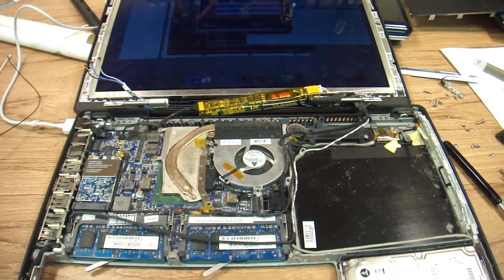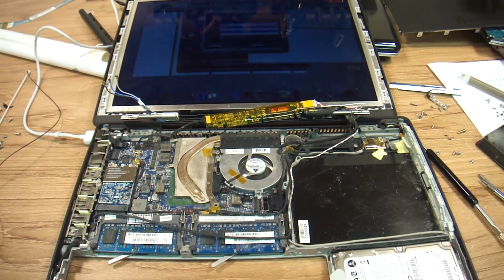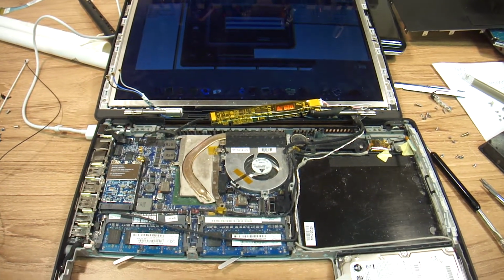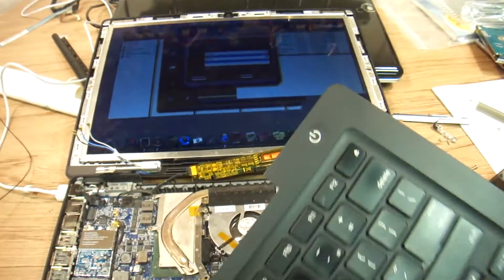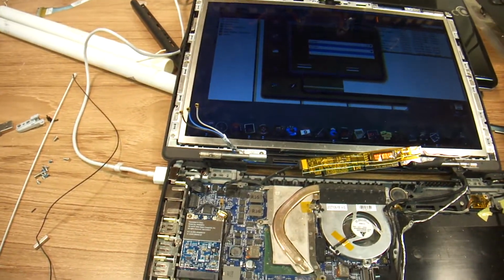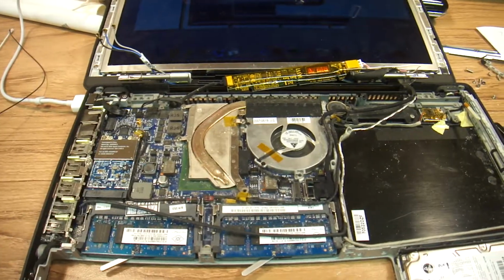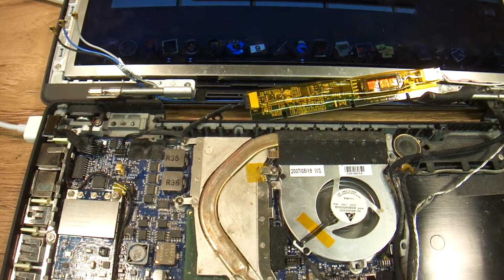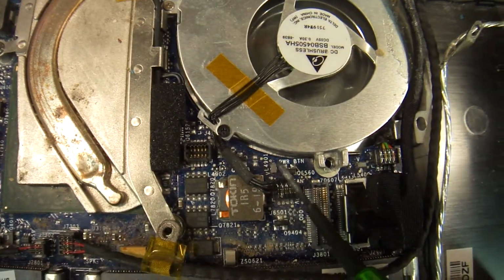Internal power button override terminal, Apple Macbook13 inch computer.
Video that describes in detail the location of the power button override on the motherboard.